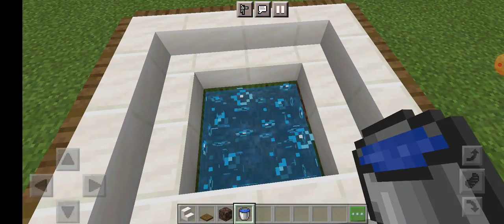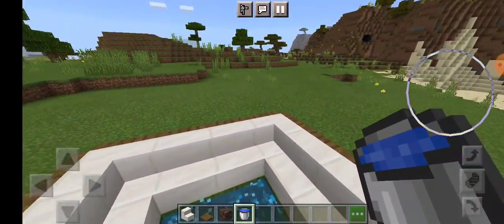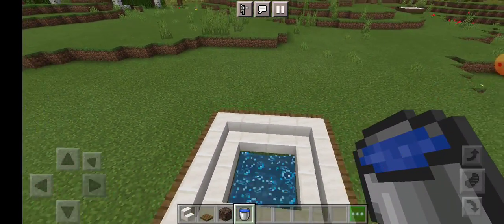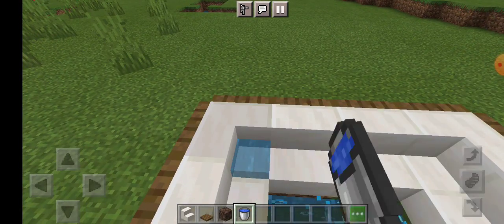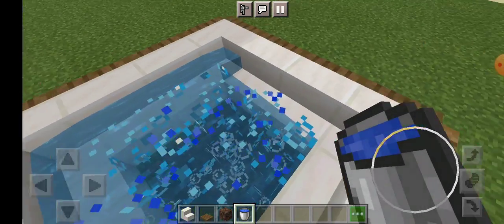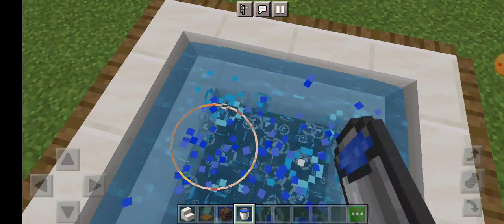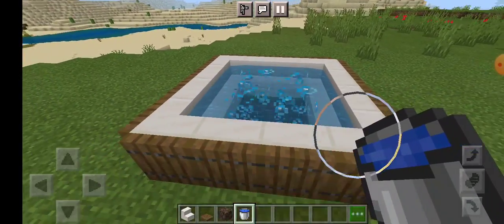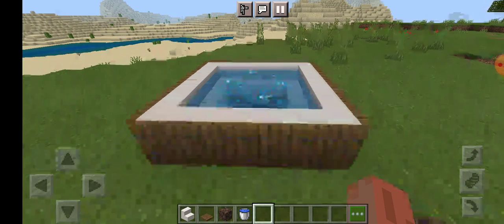Minecraft: how to build a working hot tub